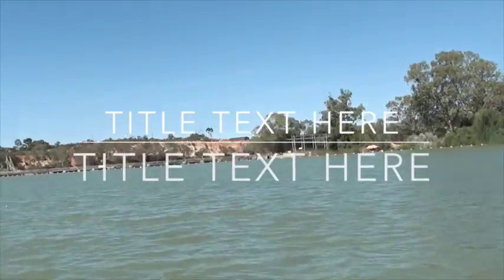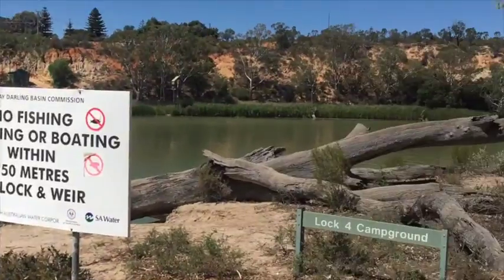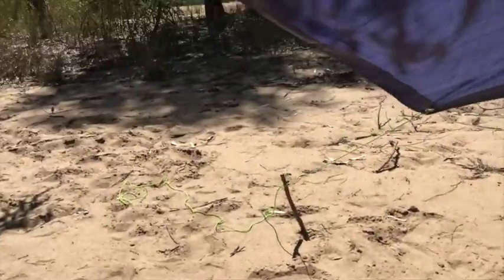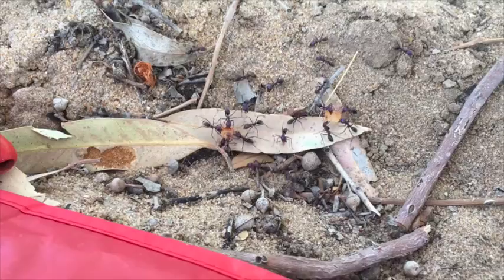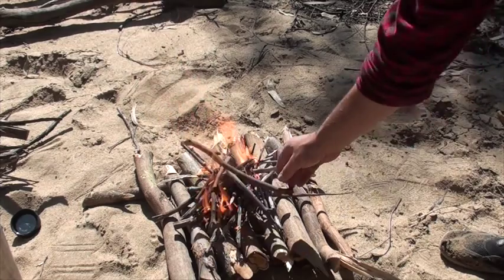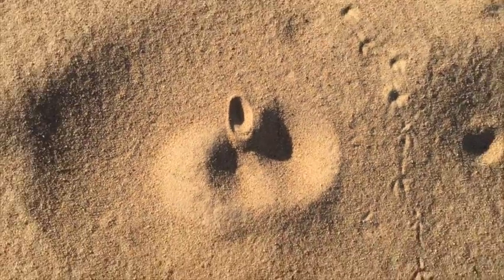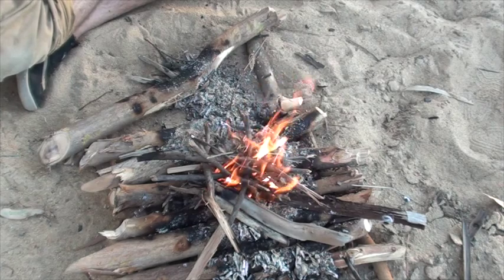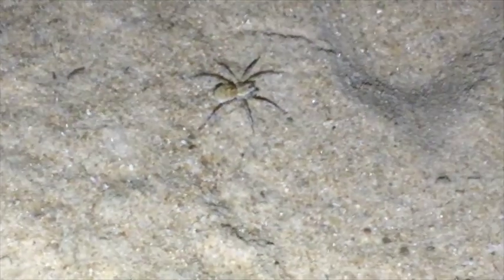Solo Kayaking & Camping Overnight - Gransfors Fail, Self Fail, Spiders and Fire